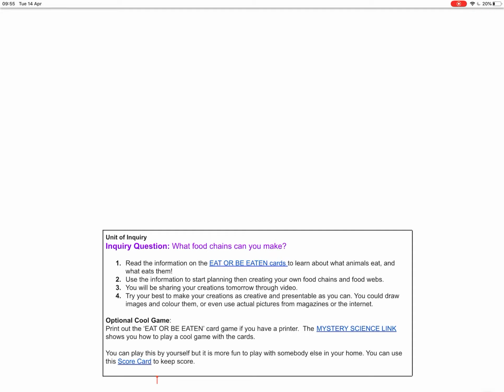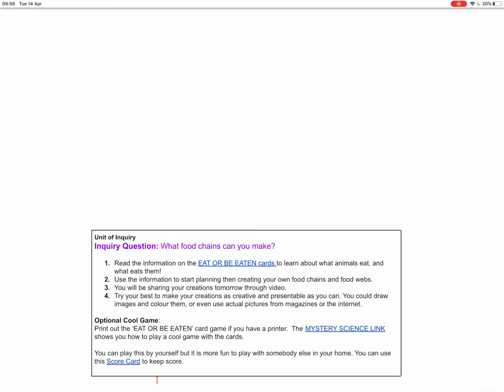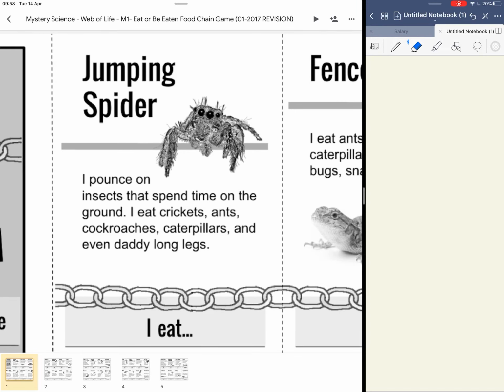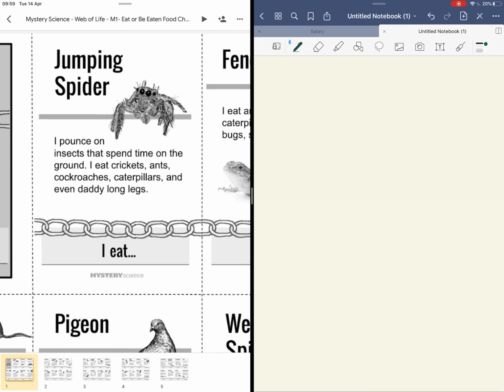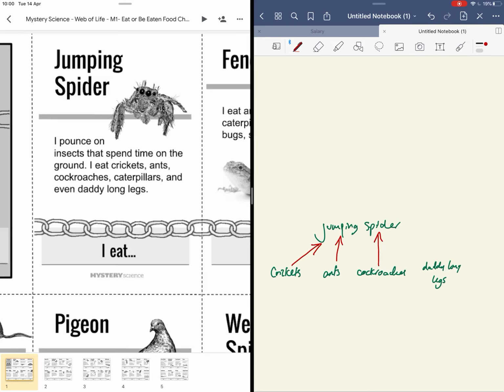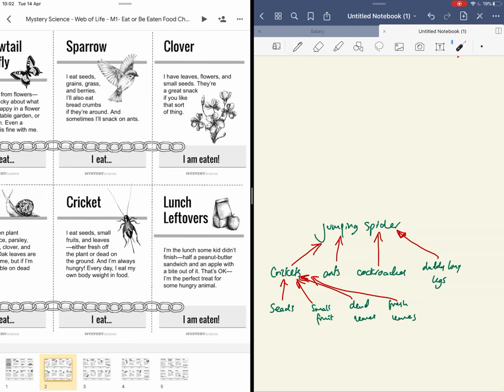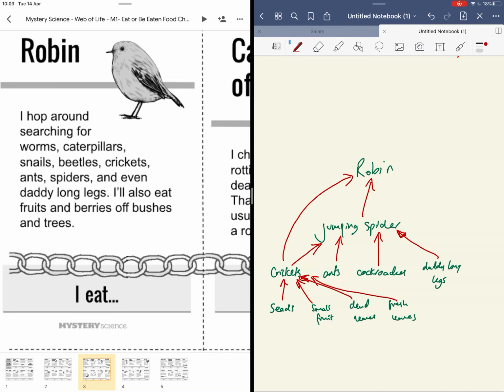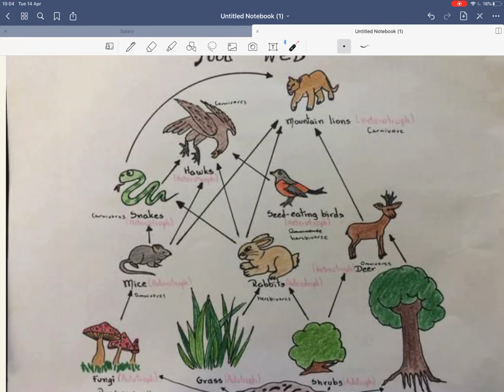What food chains and food webs can you make?